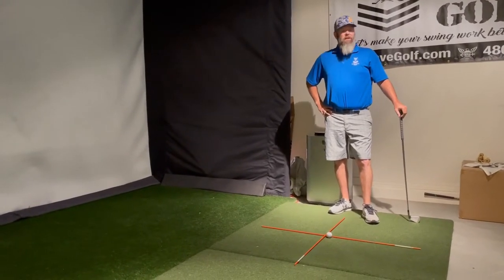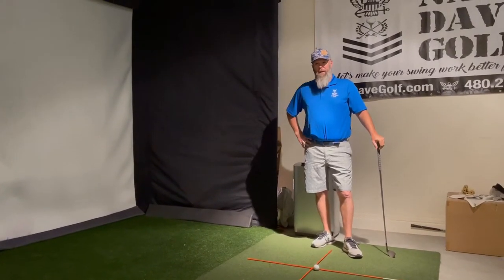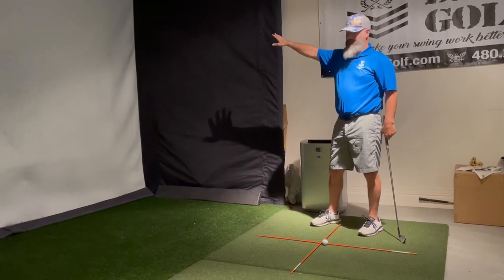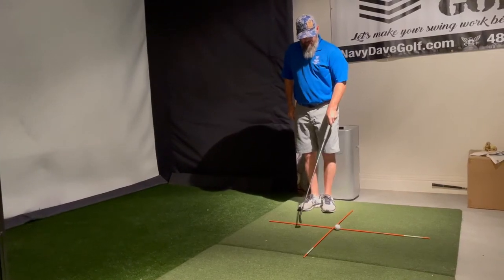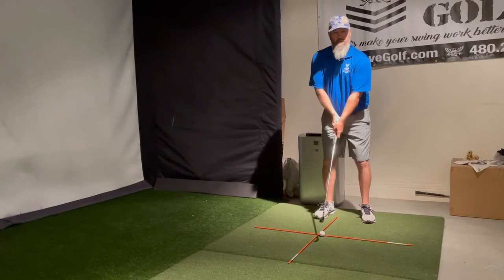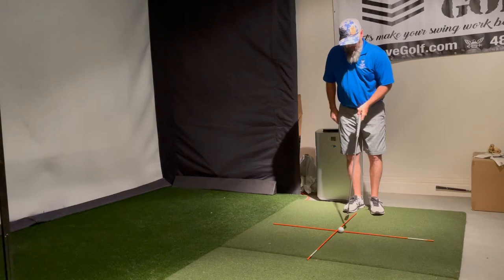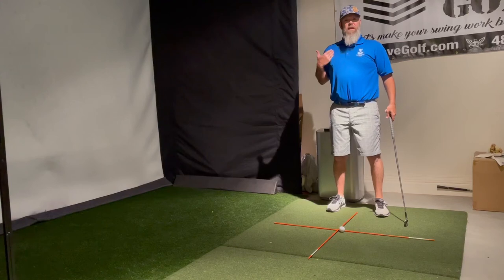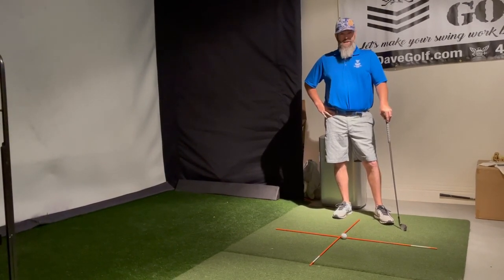Hitting the golf ball lesson 1 of 3: Are you “square” to your target?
Everything must have a solid foundation to be successful! I’ve chosen the “are you square to your target” to begin with. The thought behind it: you could hit the ball perfect but if you’re aimed wrong, you missed...

Check out the NavyDaveGolf 3 part series and I hope it works for you!